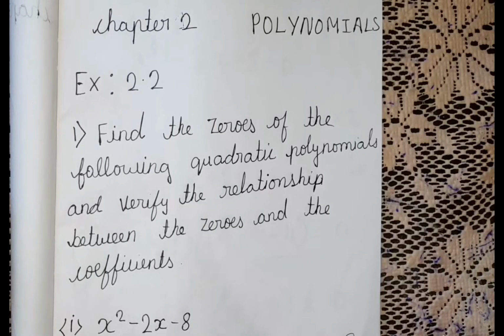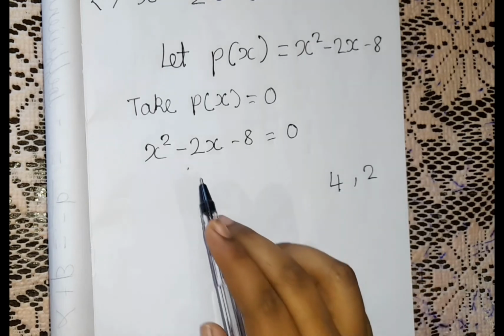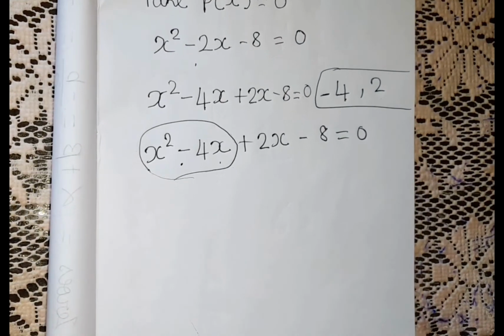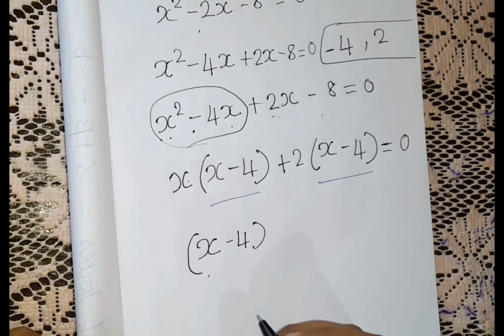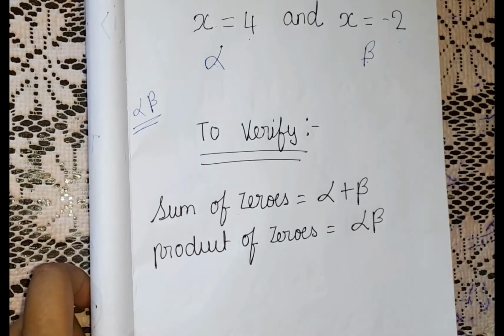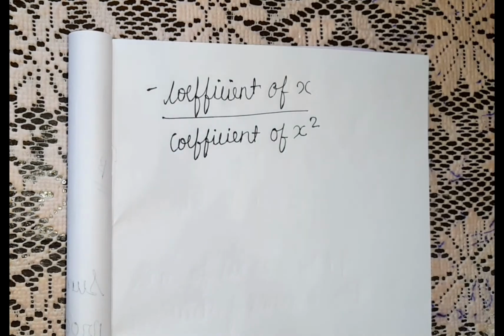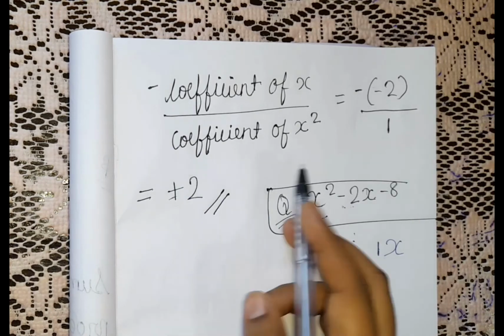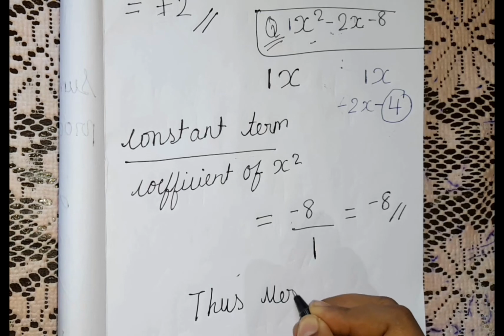Exercise 2.2 q1(i) Chapter 2 polynomials CBSE class 10 math NCERT Syllabus in English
This video is about Polynomials . In this Polynomials I solved  Ex : 2.2 q1 (i).This is really  easy to solve if you guys know the basic things of this particular chapter Polynomials

Make sure to watch the intro of this chapter Polynomials so that you guys can solve any questions based on this Polynomials